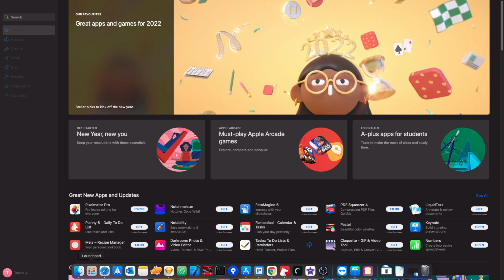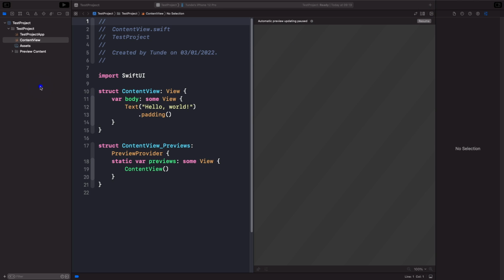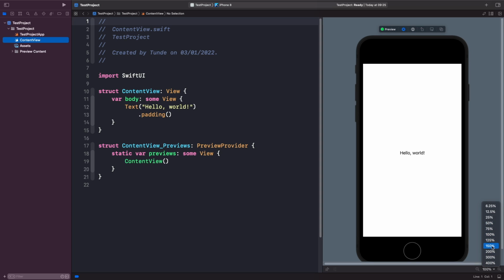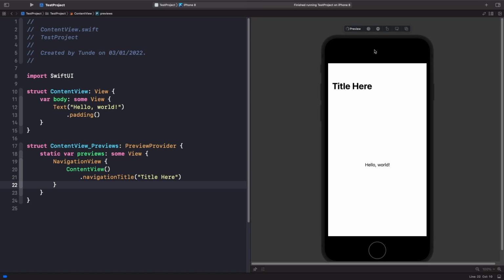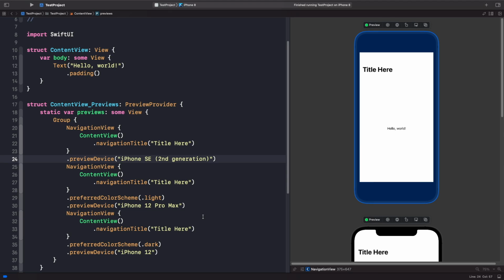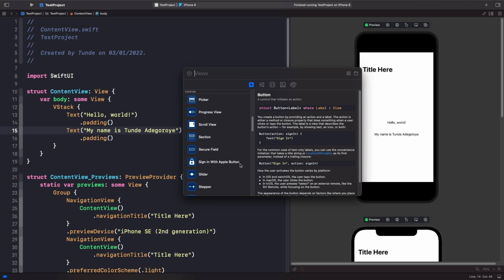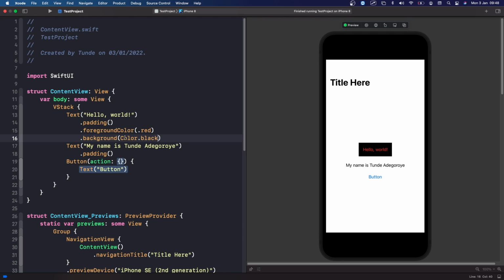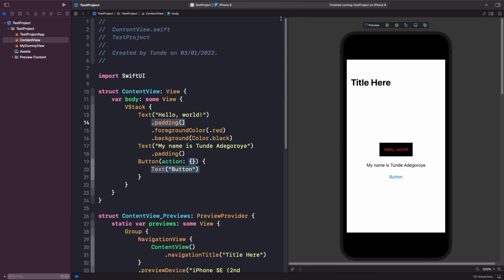Xcode Tutorial For Beginners | Master Xcode for SwiftUI Development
⏭ Next Video
Add App Icon In SwiftUI (SwiftUI App Icon, App Icon SwiftUI, How To Add App Icon In Xcode)

In this Xcode tutorial for beginners, we'll learn Xcode and also how to use Xcode in order to learn how to build an ios app from scratch. We'll be discussing how to install Xcode for SwiftUI, from the Mac AppStore and everything that you need in order to download this app from there.

Once we do that we'll open up Xcode in order to learn how to use Xcode with SwiftUI with an empty sample project. Then we will discuss everything Xcode for beginners should know when they build SwiftUI apps that they want to publish onto the Apple AppStore.

Then we will look at Xcode tips and trips, that Xcode for beginners should know when working with their apps such as SwiftUI previews, SwiftUI previews tips, and panels that are important to us in iOS development within Xcode as iOS developers.

This is perfect for anyone who is looking for a "SwiftUI for beginners" video, wants to learn Xcode online and SwiftUI online for free, and wants to learn how to build your first ios app with swiftui.

Timestamp

00:00 Intro
00:19 Downloading Xcode from the AppStore
01:14 Creating a new SwiftUI project in Xcode
05:21 Breaking down the UI Xcode
05:41 Getting started with the SwiftUI preview
10:08 Rendering our views with the SwiftUI preview
13:19 Customize our views with the SwiftUI preview
16:14 Modifying our views in code
18:31 Using the SwiftUI library
24:25 Creating new SwiftUI views
25:53 Toggling our Canvas
27:04 Outro